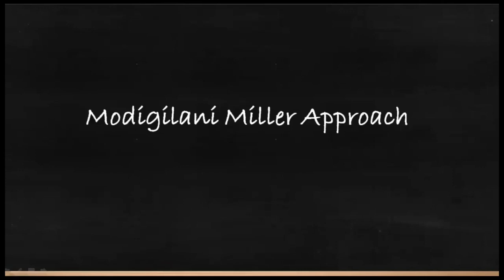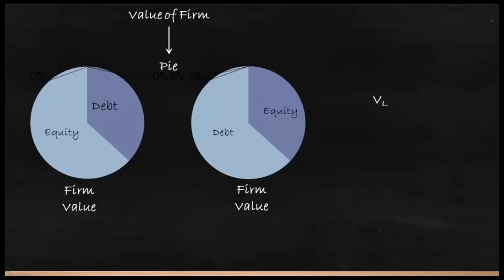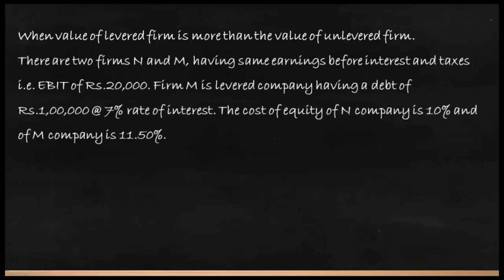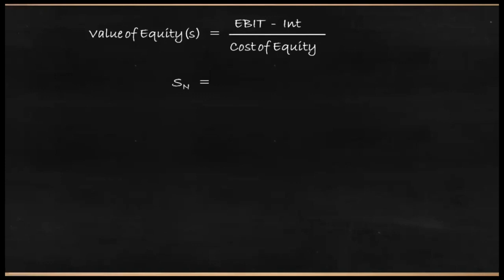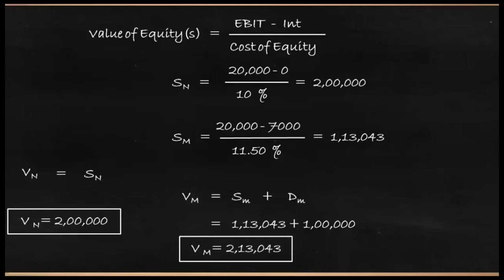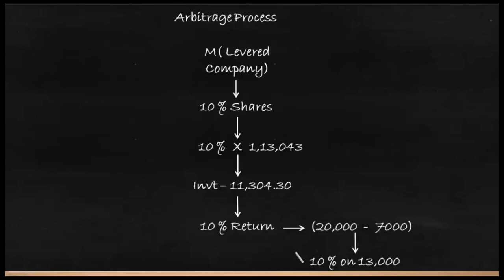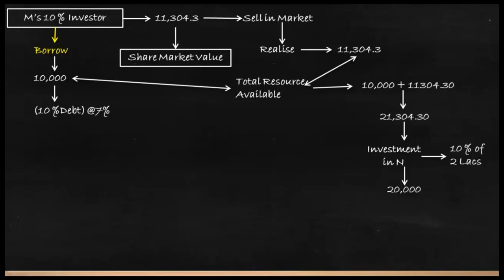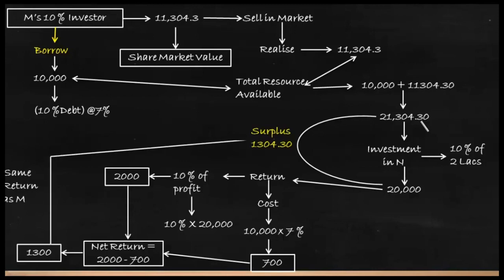Mini Webinar | Modigilani Miller Approach | CA Raja Classes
If you are really interested in upskilling yourself in the Financial & Accounting  areas, you can enroll in the course offered in the Webinar:

Finance & Accounting Mastery Bundle: Beginners to Advanced Level

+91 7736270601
or